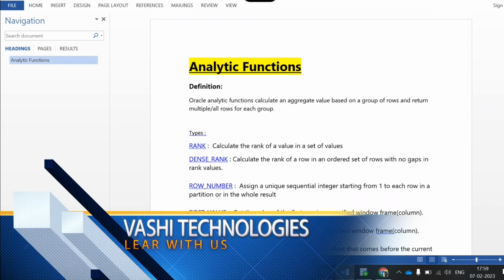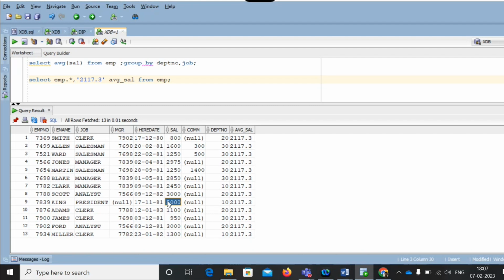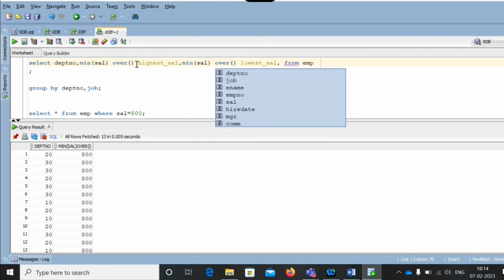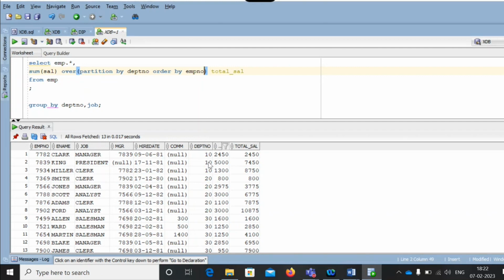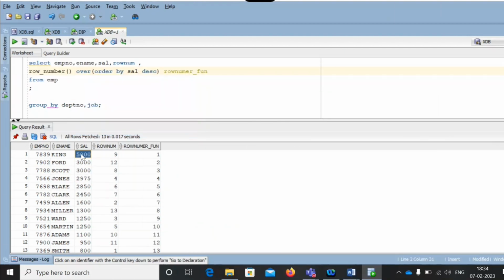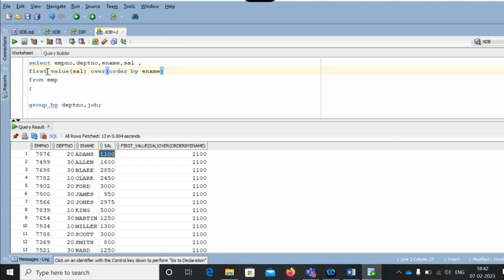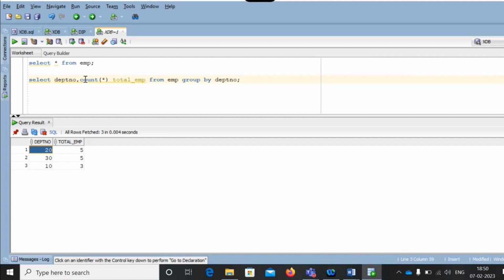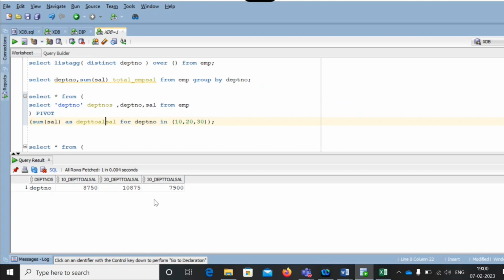SQL/PLSQL Analytical Functions: RANK, DENSE_RANK & ROW_NUMBER with Real Examples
for begineers how to learns sql

SQL Interview Questions: Expert Tips and Sample Answers